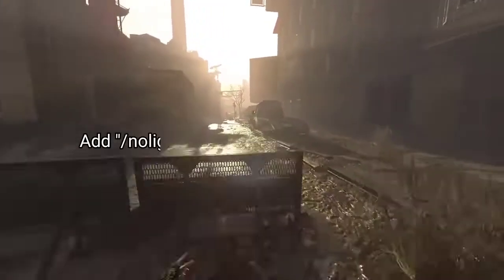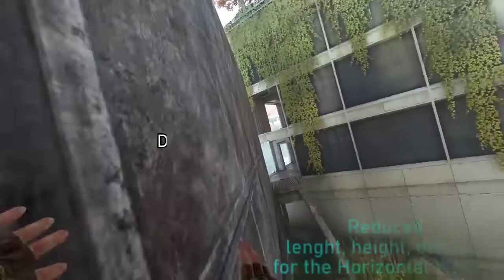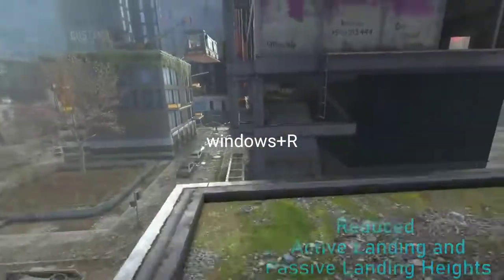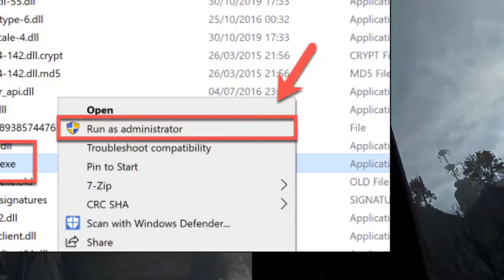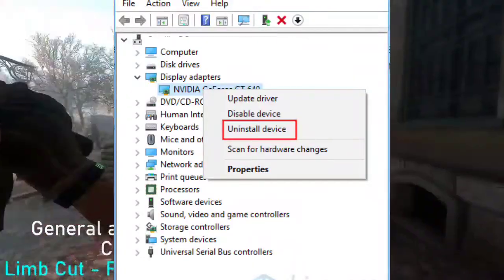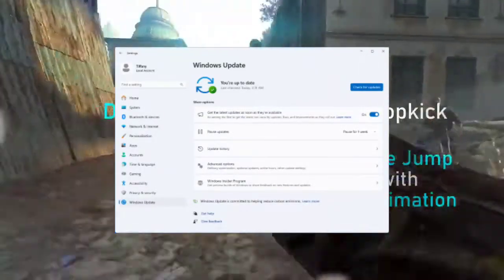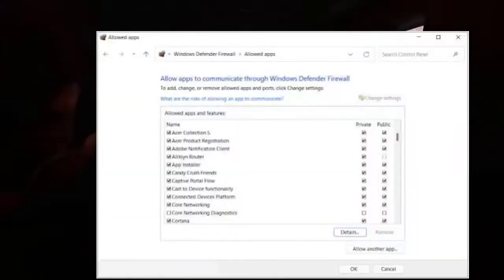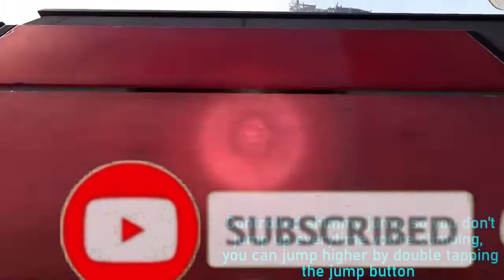Fix Dying Light 2 Crashing on Startup //Blackscreen /Loading problem/Lag